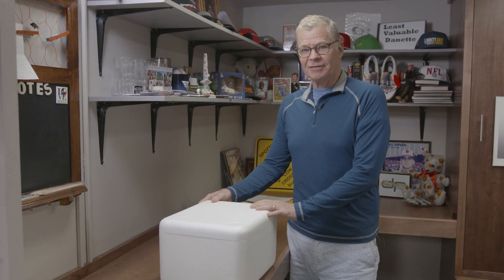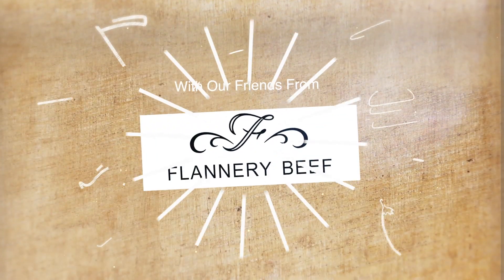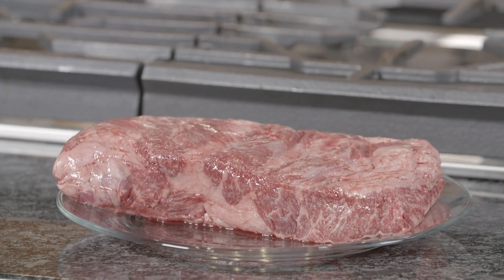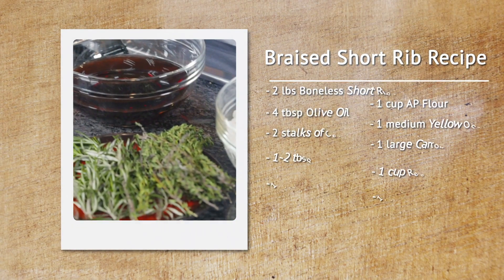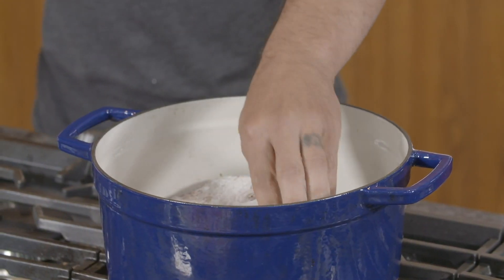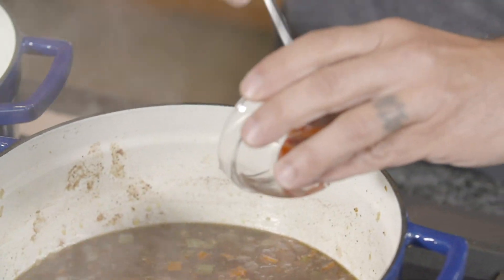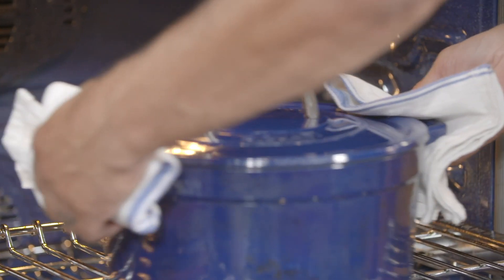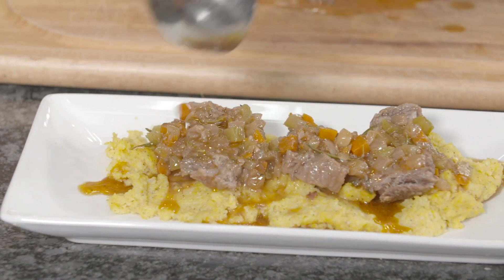Recipe of the Week (Boneless Short Ribs from Flannery Beef)